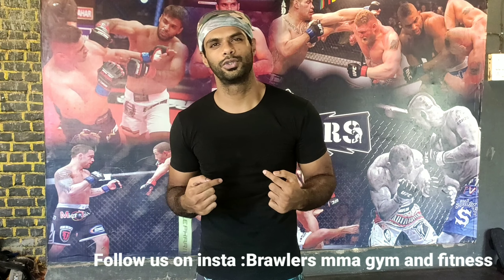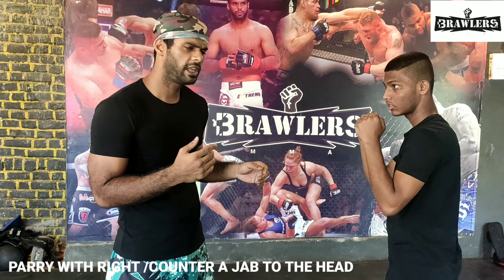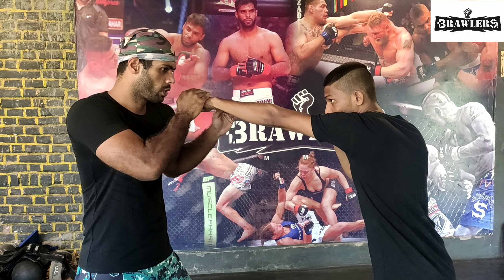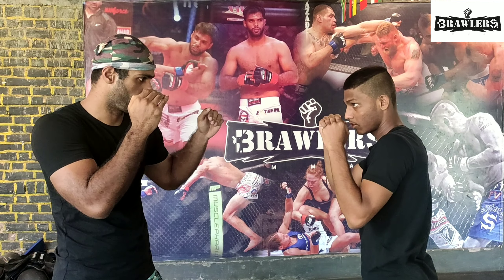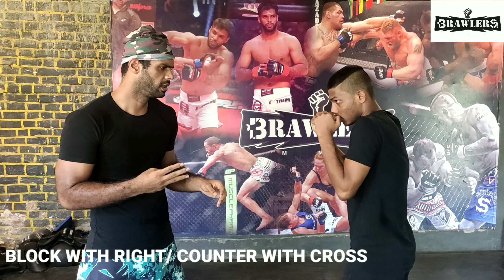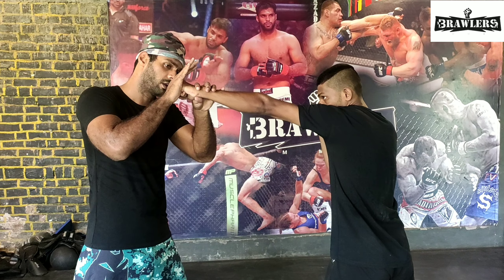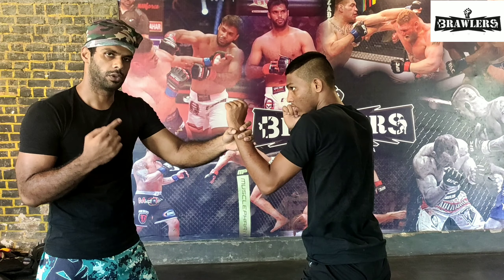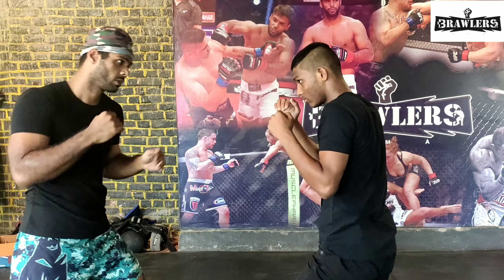HOW TO DEFEND/COUNTER A JAB IN 5 DIFFERENT WAYS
BRAWLERS MMA GYM & FITNESS is your best source for MMA tutorials, fighter workouts, Drills as well as Fitness and Nutritional Tips. Whether you're looking for Muay Thai kickboxing combos, BJJ submission tutorials, or boxing footwork drills, our coaches share their years of training and ring-experience to bring you the best first-hand information Founded by ABHIJEET PETKAR ( Pro MMA Fighter), his mission is to continue helping fighters of all types -- those dealing with bullies, confidence issues, health problems, and the ones in the ring or cage.

REMEMBER: THE ADVICE GIVEN IN THESE VIDEOS SHOULD FIRST BE DISCUSSED WITH AND APPROVED BY YOUR PHYSICIAN. FIGHTING SHOULD ONLY BE DONE IN SELF-DEFENSE & SPORTS COMPETITION.

EDITED BY NAMAN SISODIA
DOP : ASHISH SHRIVASTAVA
TECHNIQUES EXPLAINED BY ABHIJEET PETKAR

...for the all upcoming fighters.
RELATED SEARCH TOPICS
INDIAN FIGHTER
MMA IN INDIA
MMA INDIAN FIGHTER
KICKBOXING FIGHTS
FIGHTING IN INDIA
BOXING TECHNIQUES
INDIAN BOXING
BOXING COMBINATION
MMA INDIA
MMA TRAINING.